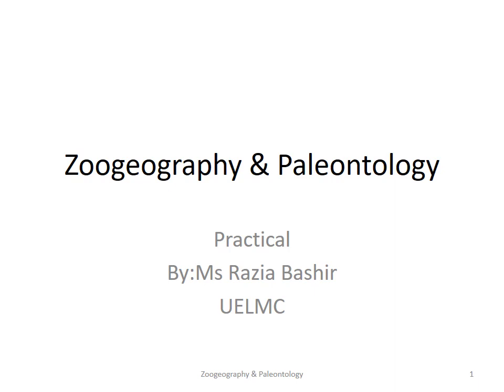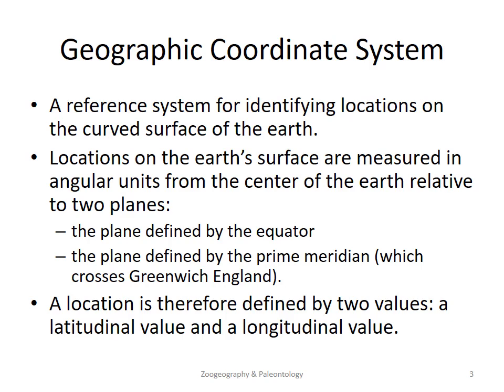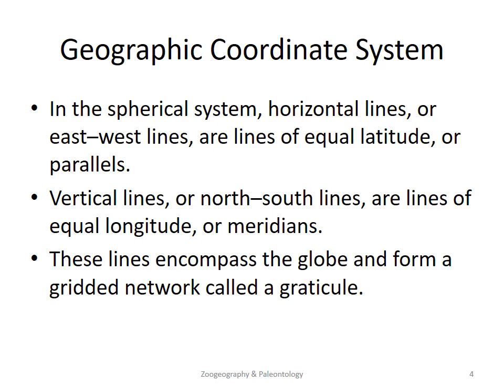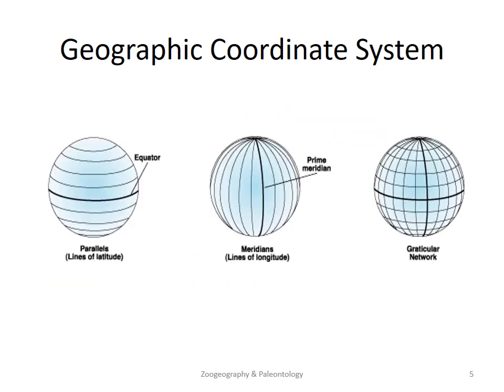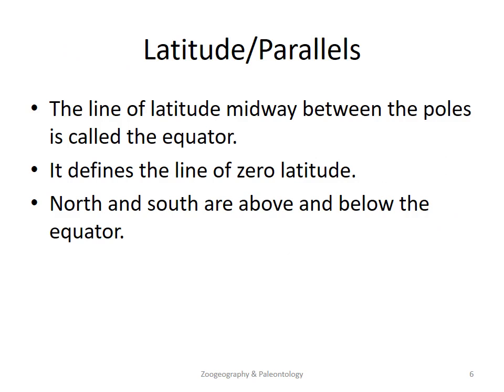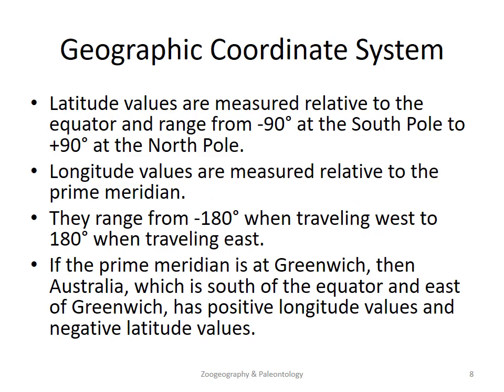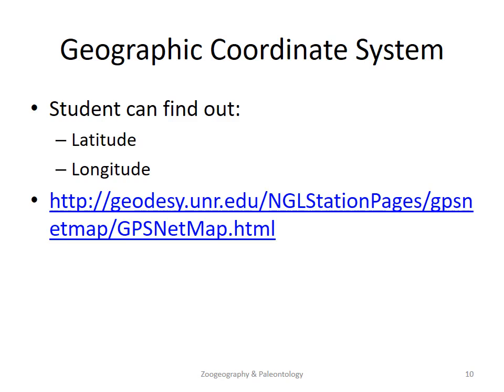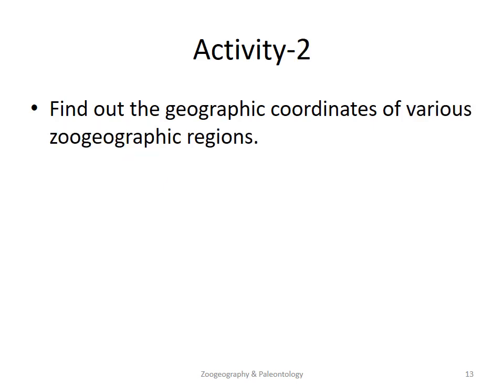Zoogegraphy And Paleontology=Geographiccoordinate System 1